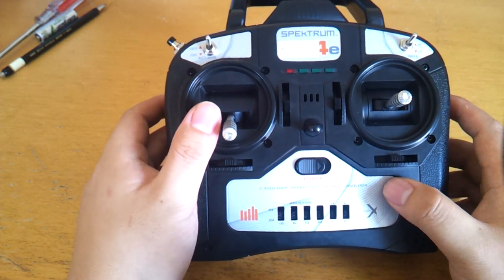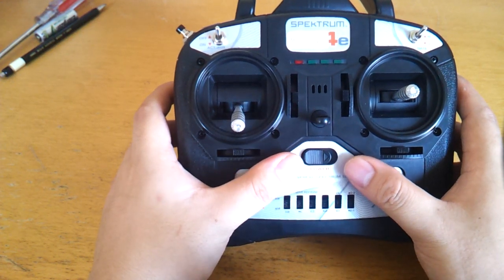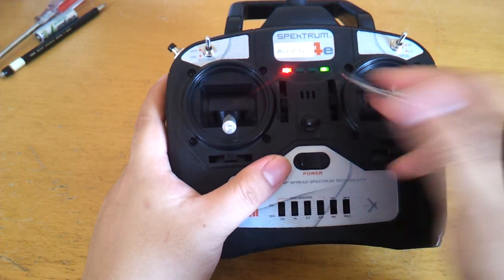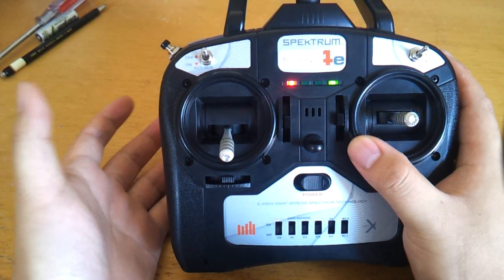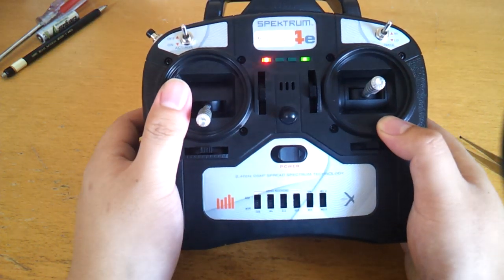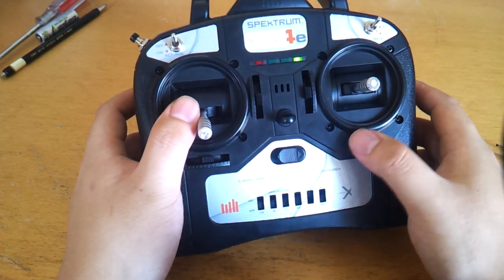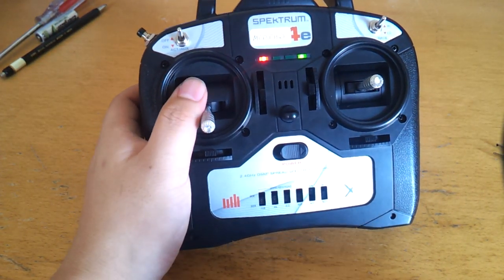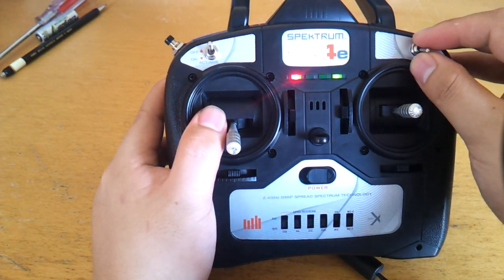DX4e modifications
We've written some new firmware for the DX4e from scratch, giving it a few features that peiple might find useful.